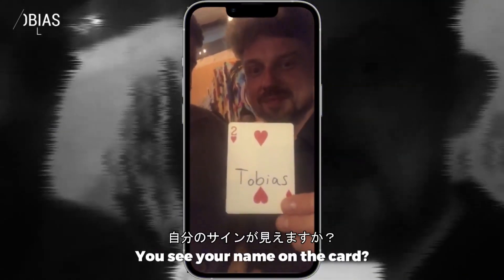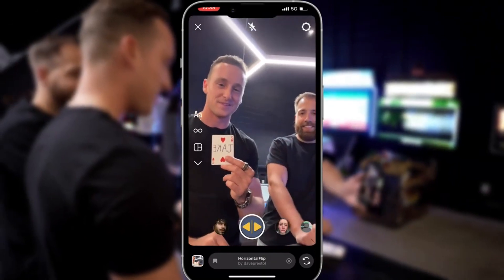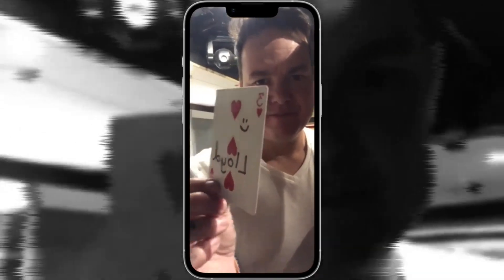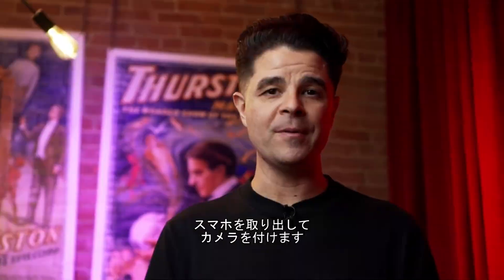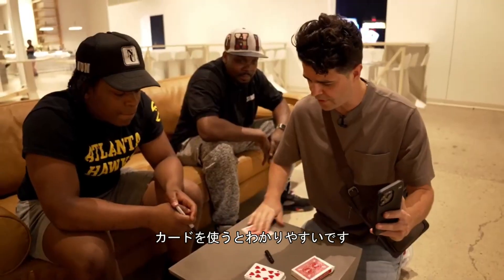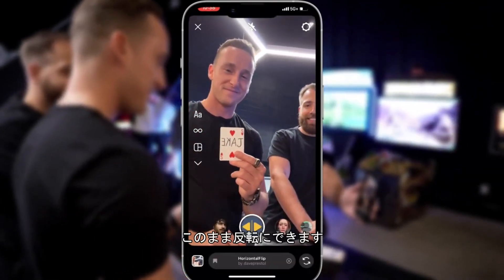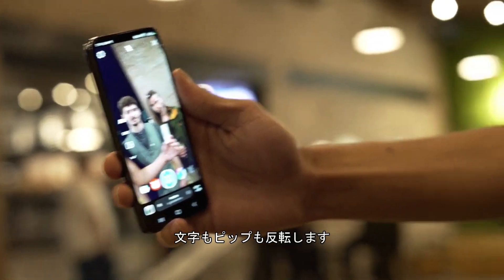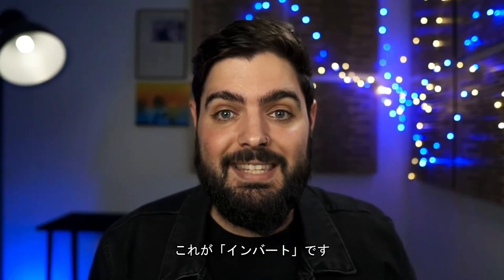Inverto by Liam Levanon Trailer（トレーラー日本語字幕付き）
Inverto by Liam Levanon, Penguin Magic